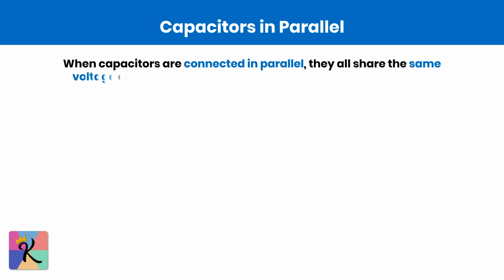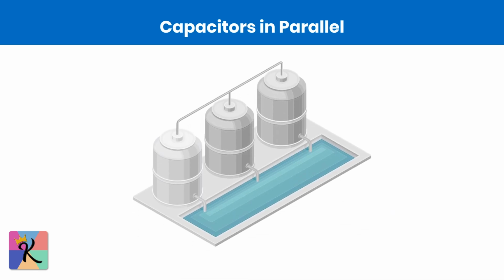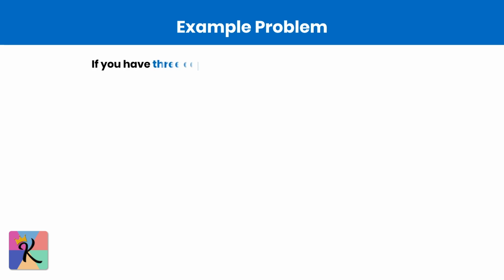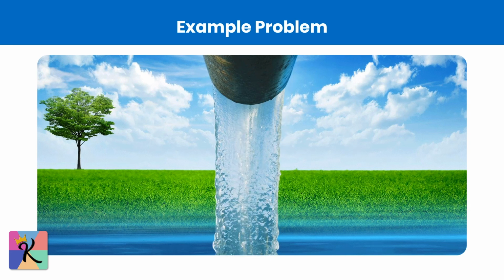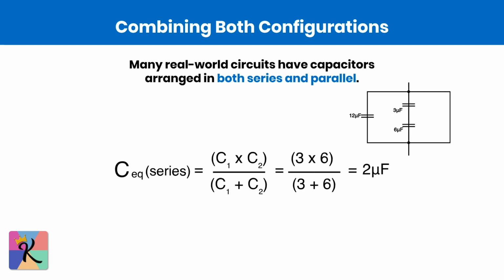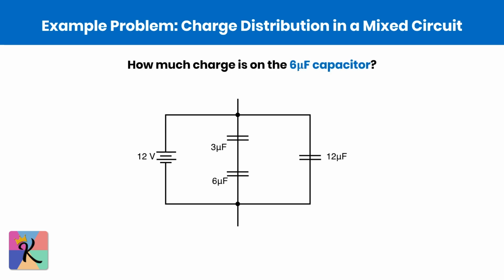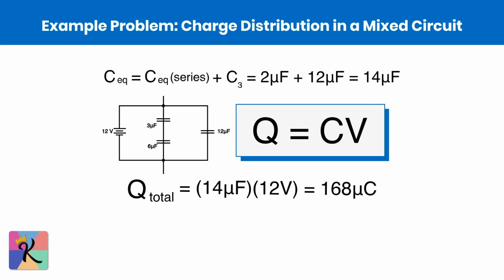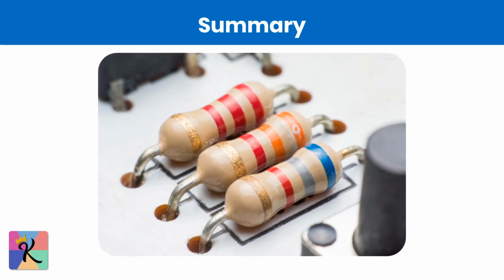Understanding Combinations of Capacitors